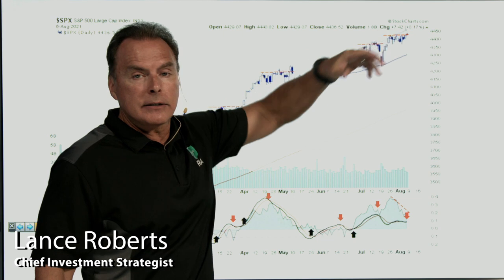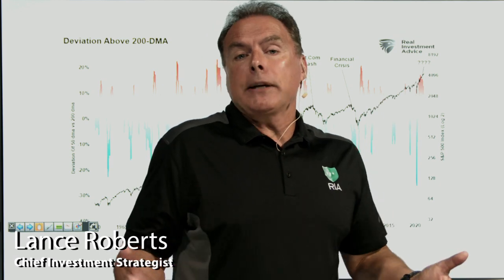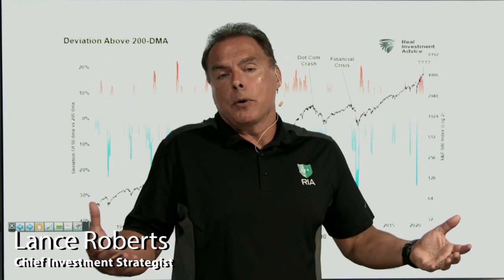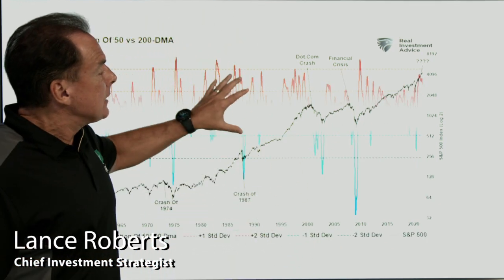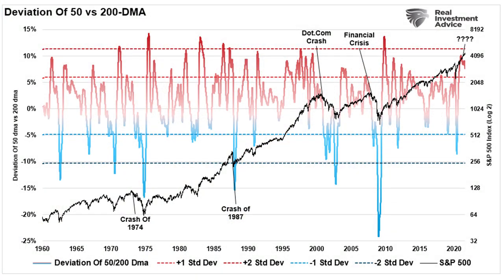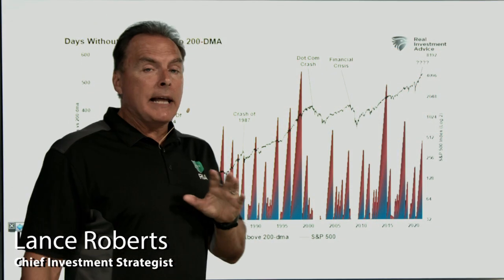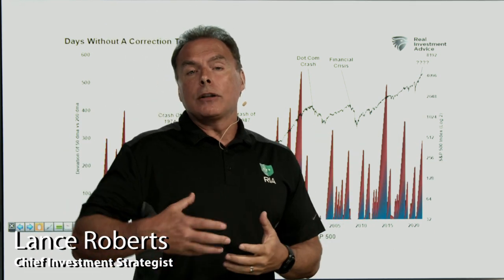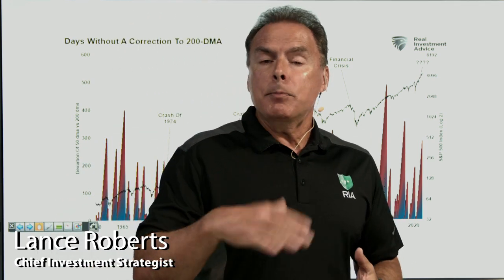Markets Are Primed for Correction | Three Minutes on Markets & Money 8/10/21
Markets are up 18% for the year...so far, but the breadth of the markets is weakening, setting up for some type of inevitable correction. The deviation between the S&P and the 200-DMA is at an all-time high. Combined with declining money flows, money flow signals set to flip, and declining volume--and the length of time since the last correction--the pump is more than primed for a return to the 200-DMA. All we need is a catalyst (we're looking at YOU, Federal Reserve).
- Hosted by RIA Advisors Chief Investment Strategist, Lance Roberts